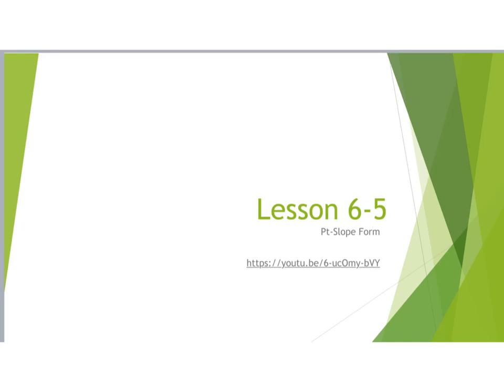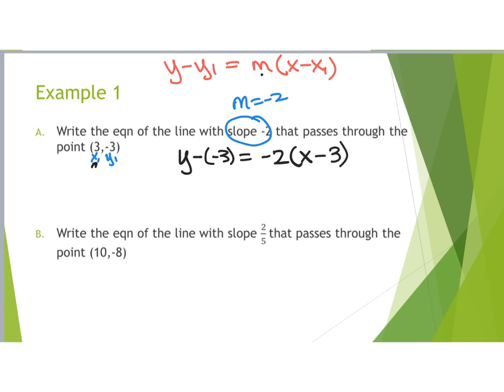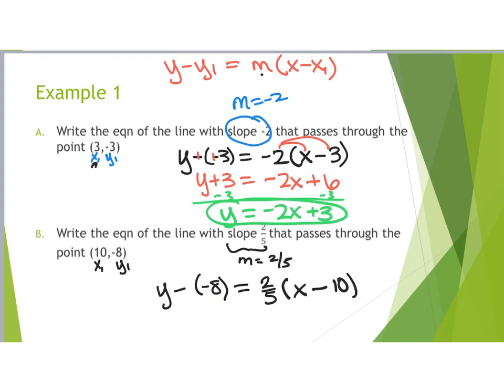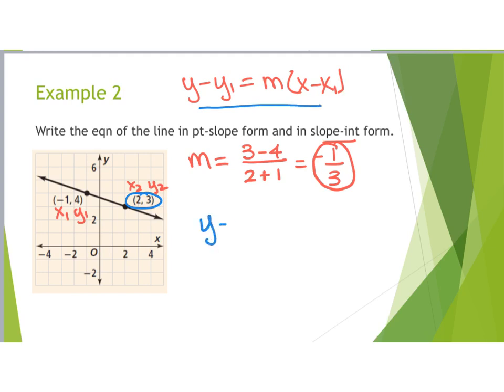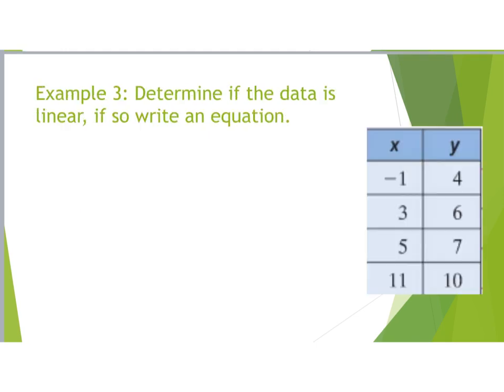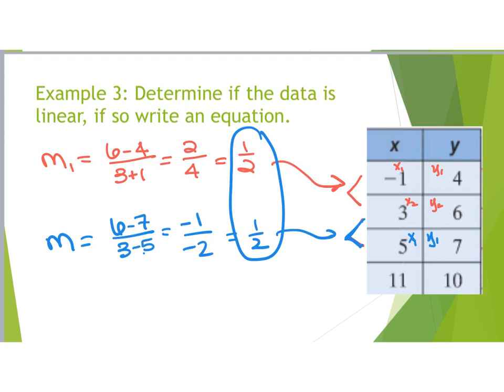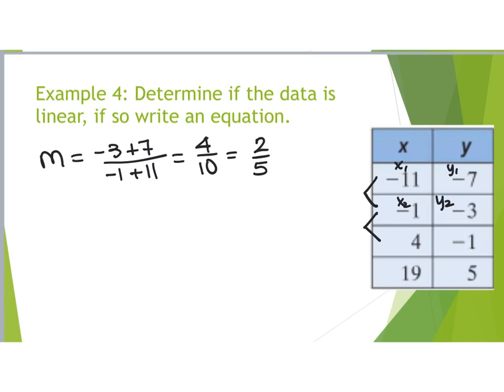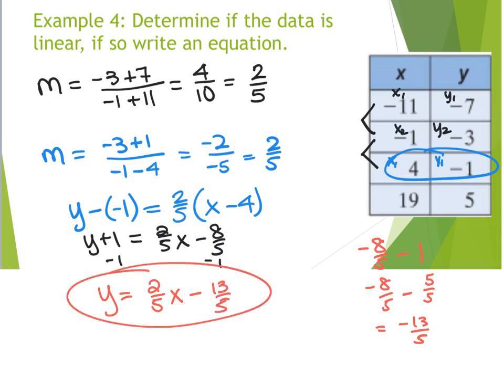Math 8 Lesson 6.5